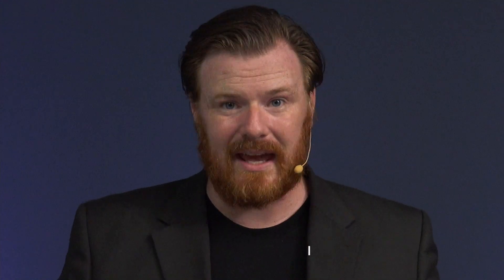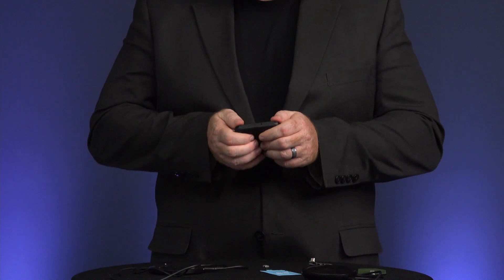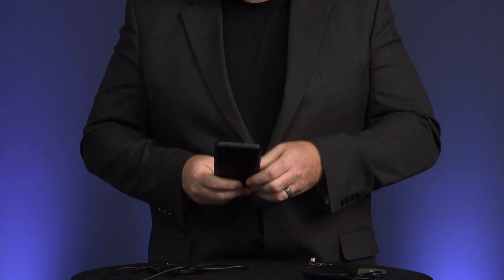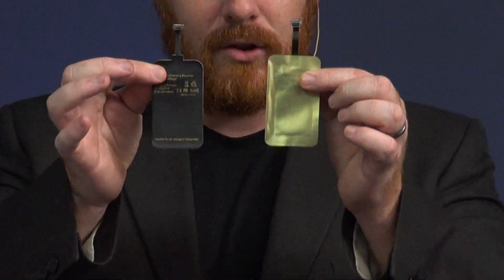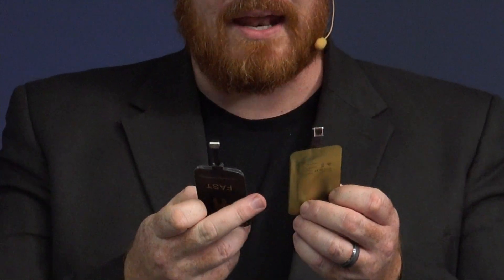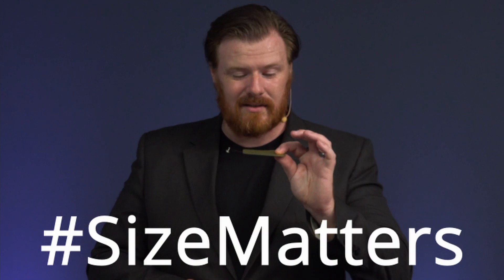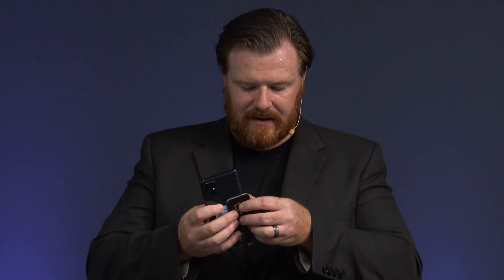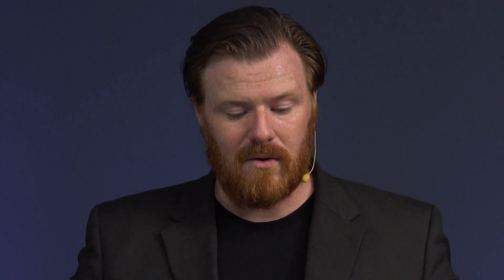How to Add Wireless Charging to Any Android or iPhone Smartphone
Learn how to add wireless QI charging to any phone! It's easy.

Jeff demonstrates how to upgrade any smartphone (tablet, android, iOS) to include QI wireless charging. It's an inexpensive way to upgrade any smartphone with wireless charging.

🔗 USB-C Wireless QI Receiver
🔗 USB-Micro Wireless QI Receiver
🔗 Wireless QI Receiver for iPhone/iPod Touch/iPad 5, 6, 7, etc
🔗 Wireless QI Receiver for iPhone/iPad 7

🔗 Wireless QI Charger Stand
🔗 Wireless QI Charger Pad

0:00 Introduction
1:19 QI Receivers: An Easy Smartphone Upgrade
2:22 Choosing the Right QI Receiver For Your Phone
5:03 Final Thoughts
6:07 Closing Credits